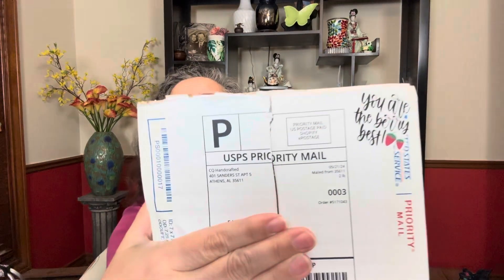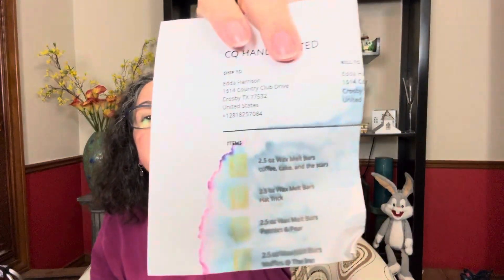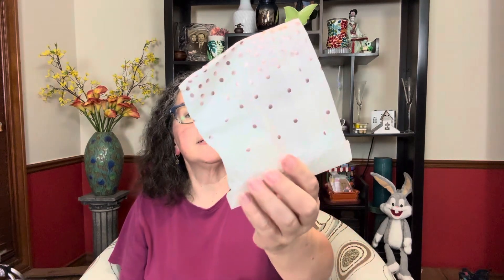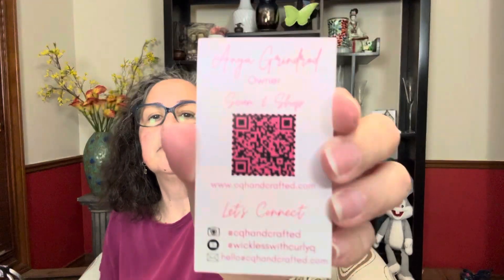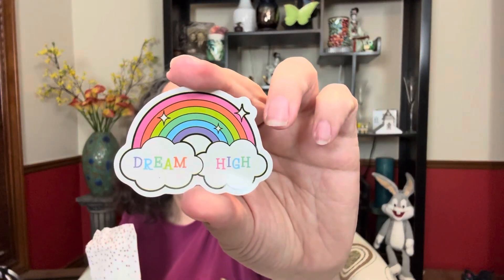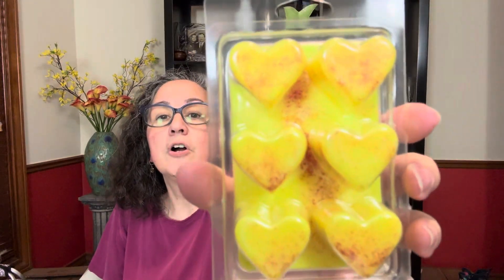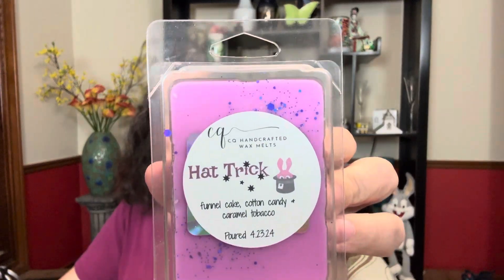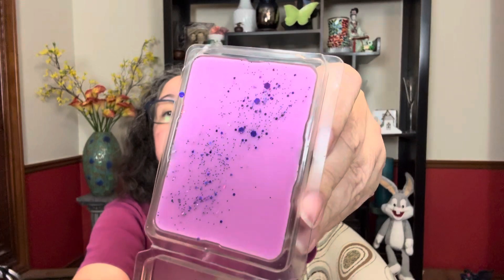CQ Handrcrafted Wax - NTMV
It’s always fun to try out new vendors, so I decided to try CQ Handcrafted based on the recommendations of Melissa @melissajohnsonhaight5036

Thanks for joining me to sniff out these new scents!!